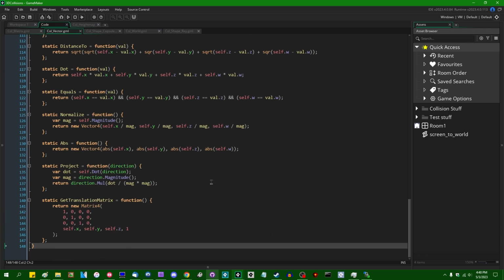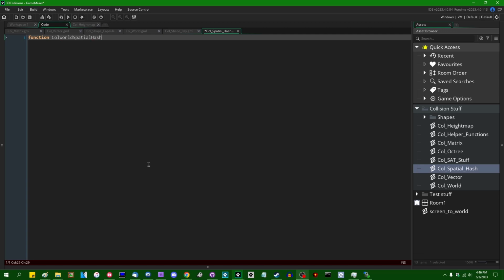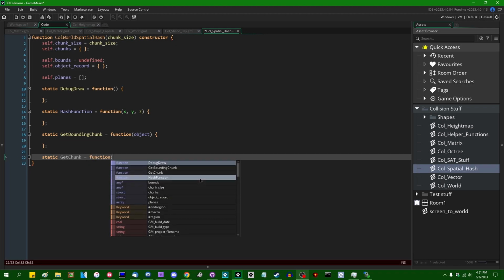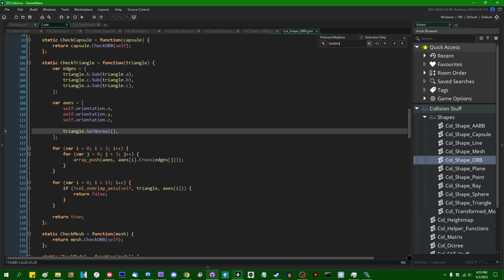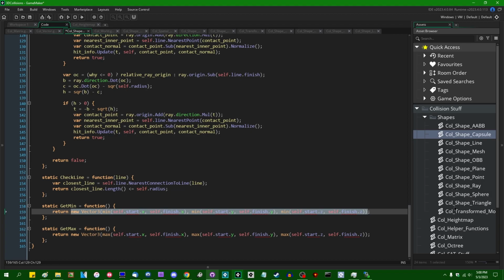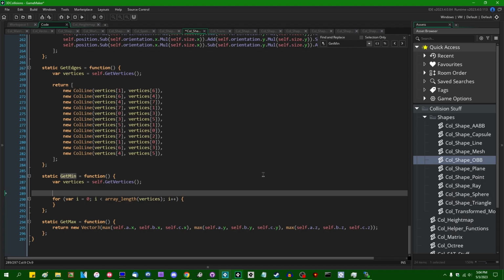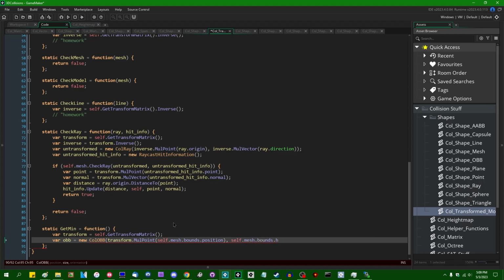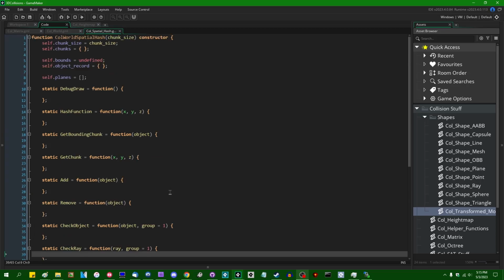Spatial Hash Setup - 3D Collisions in GameMaker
Spatial hashes are an alternate way to optimize 3D collision worlds compared to quad or octrees. Let's have a look at getting them set up!

I wish I counted on doing this at the beginning of this series, because adding the relevant GetMin and GetMax() methods would have made a bit more sense to do earlier on in this project.

3D collisions in native GML are one of the more commonly requested tutorial subjects I get. This is a big subject and will require a long time to cover properly, but they can be done - no external DLLs required!

0:00 Introduction
0:26 What is a spatial hash?
1:37 Project maintenance
5:23 Spatial hash outline
12:39 Giving everything a GetMin() and GetMax() method
26:22 The end

That promised social media link spam.